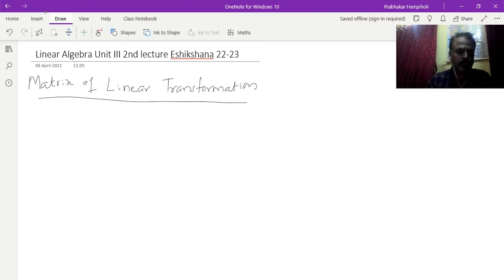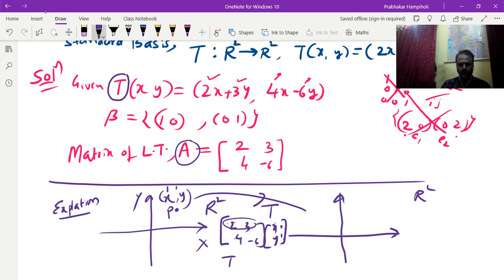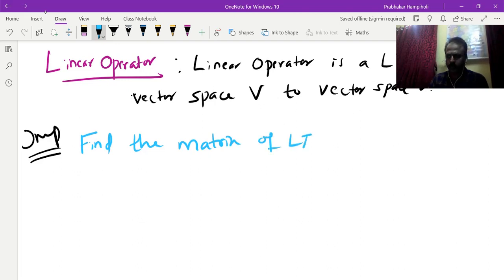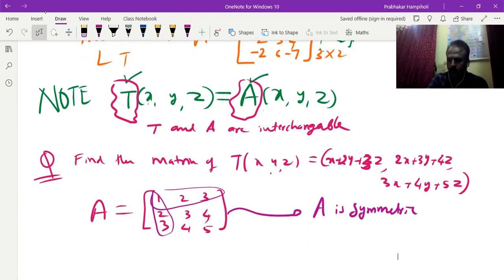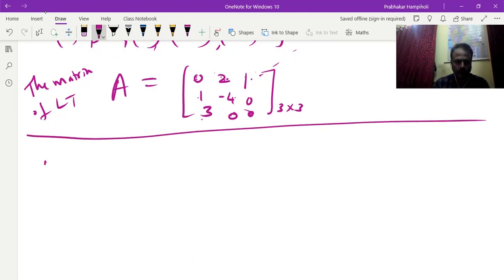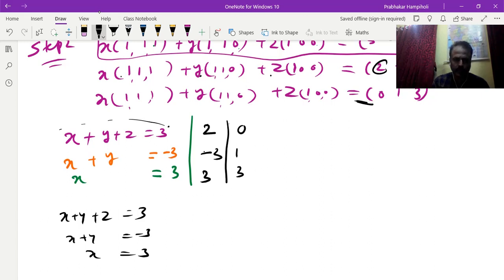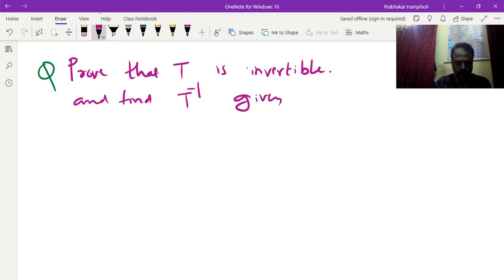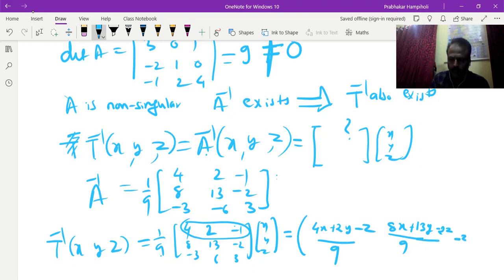Module 2 - Lecture 2